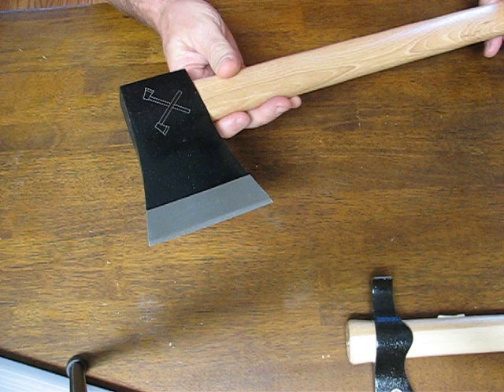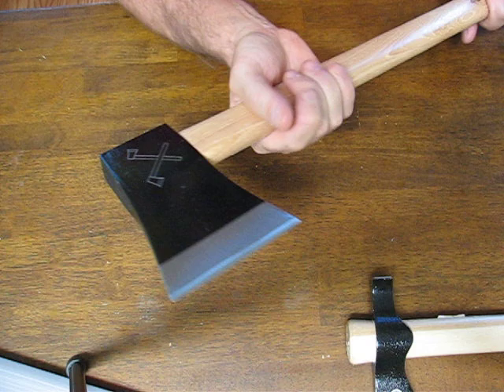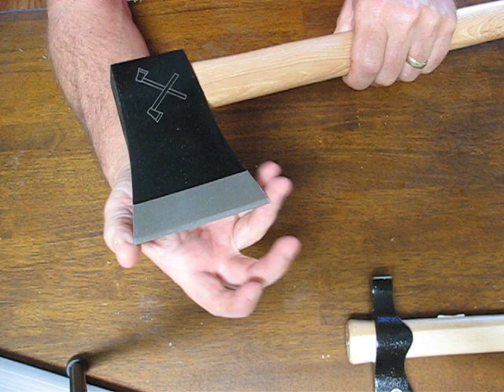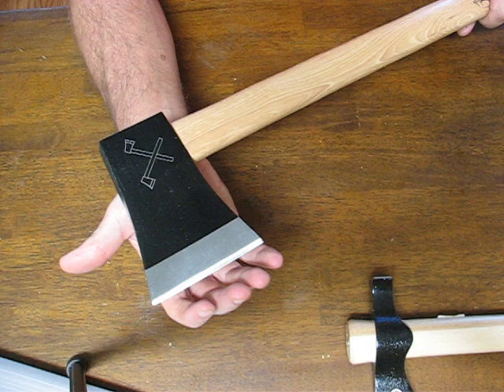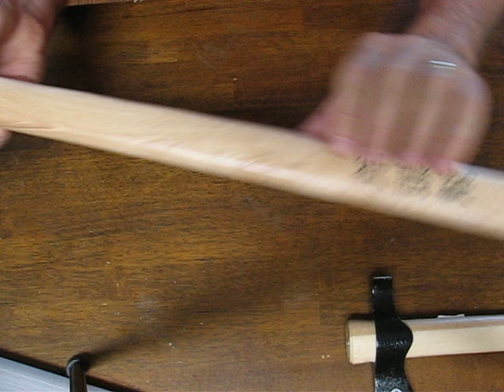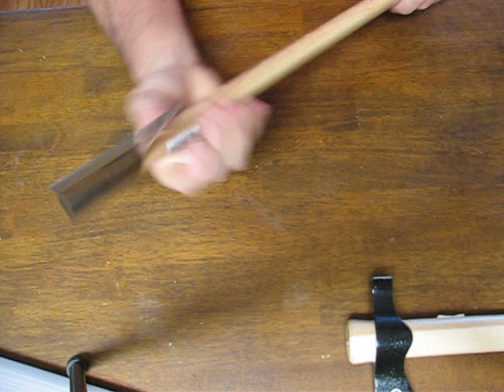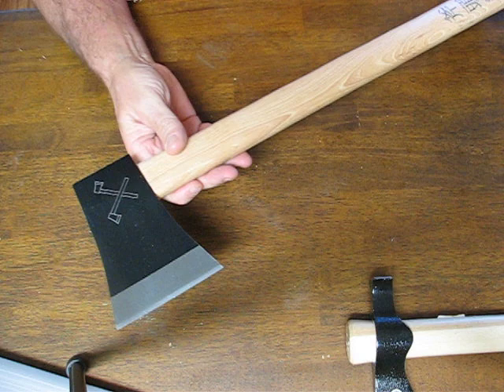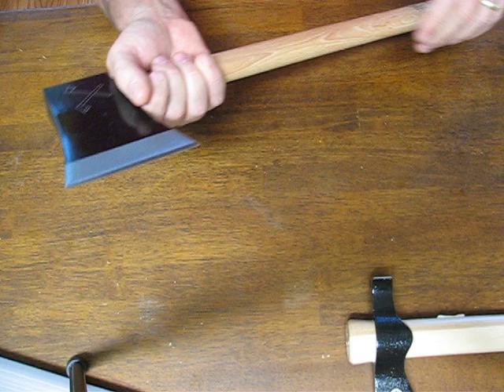Cold Steel Axe Gang Hatchet Review | OsoGrandeKnives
Cold Steel 90AXG Axe Gang Hatchet. For years, Cold Steel has tried to bring to market one of the devastating Chinese styled hatchets used with such awesome effect in countless Kung Fu movies. The Cold Steel version, the Axe Gang Hatchet, is an authentically formidable weapon, not just a prop for the cameras.

It features a drop-forged head, with a differential heat treatment (hard edge-soft body), and a straight, four inch cutting edge (with sharp corners). In addition to that it has a straight grain American Hickory handle with the Kanji characters that mean "Axe Gang".

The sharp corners of the edge will easily pierce the thickest skull and the razor sharp edge will shear through flesh and bone like it was white bread. Plus due to its substantial weight and straight handle, it's easy to throw with great accuracy and is sure to explode any target with the most violent effect.

Specifications: Hawk Length: 5.0", Primary Edge: 4.0", Overall Length: 20.25", Steel: Drop Forged 1055 Carbon Steel, Handle Material: American Hickory, Weight: 35.5 oz., Made in Taiwan.